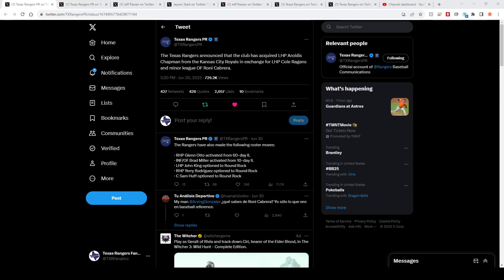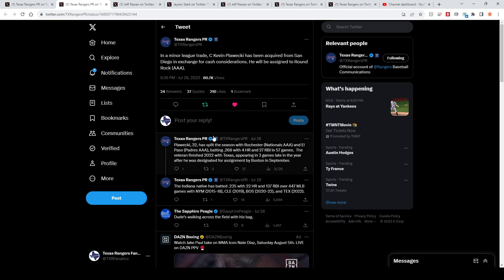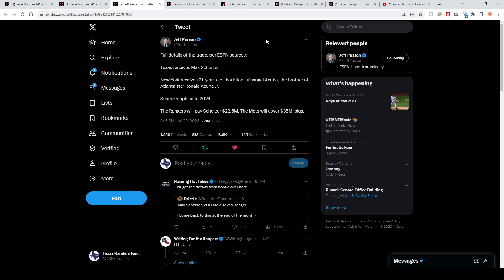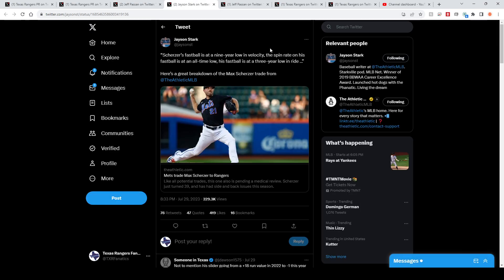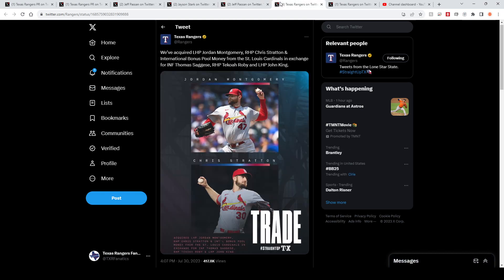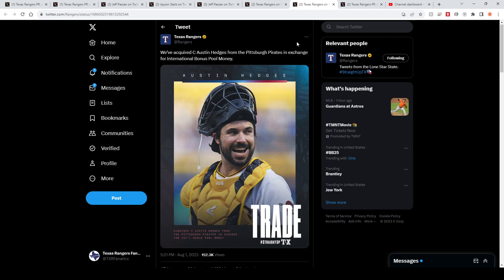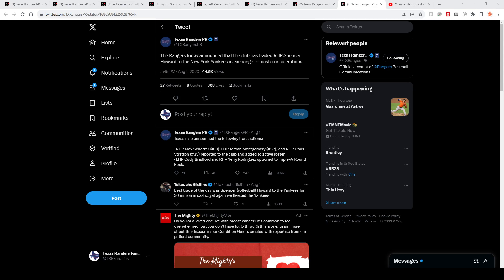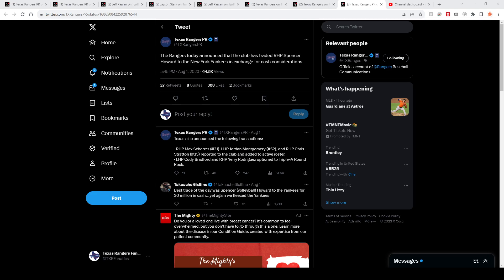2023 Rangers Trade Deadline Recap!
It was an exciting deadline for the Rangers, as they bolstered their team for an imminent playoff run!
Listen to my podcast here!
➤If you want to apply for SeatGeek’s ambassador program “Team SeatGeek”
➤Starting saving today with honey for FREE using my sign up link!
➤Save 10% on an order from TOPPS with my refer link!